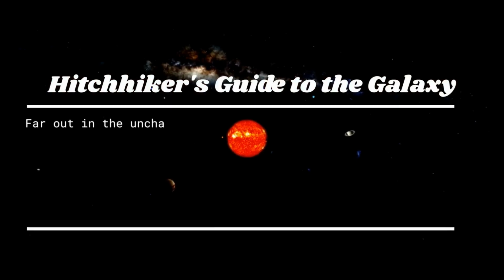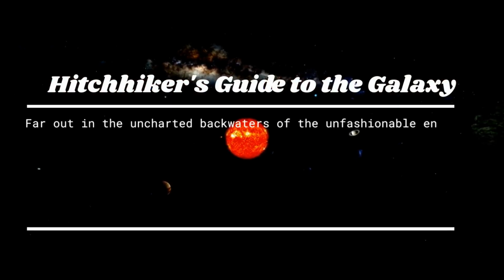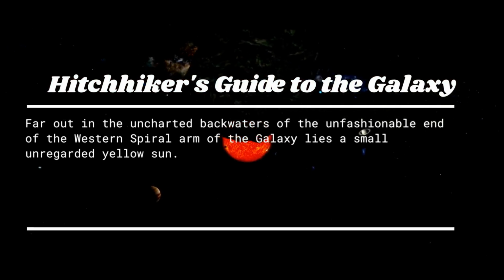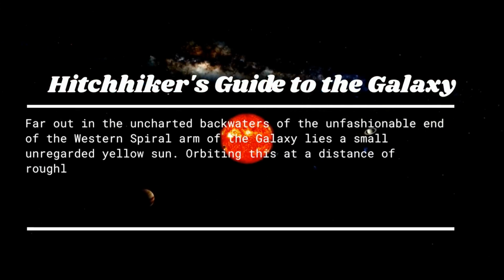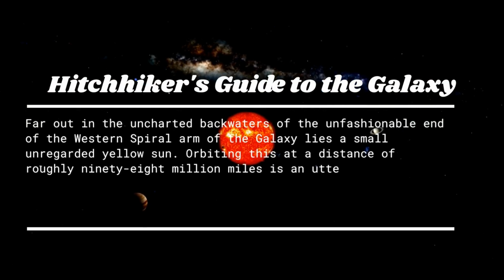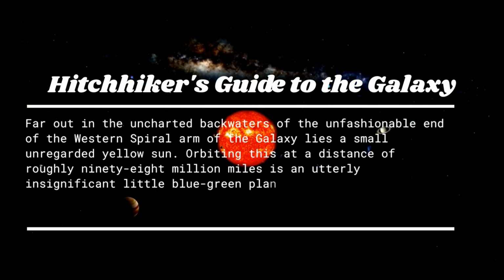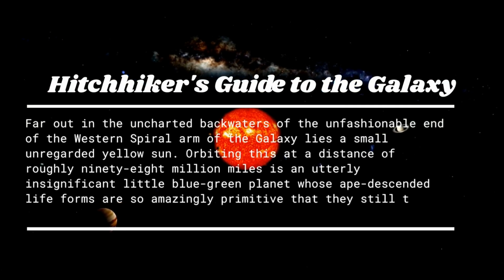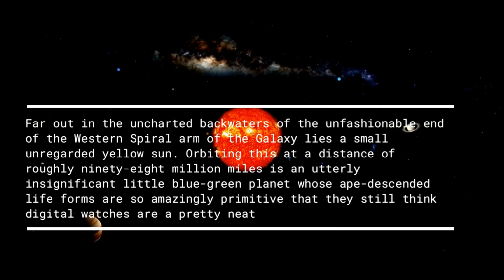How to Write STRONG Openings: Action-Driven vs. Voice-Driven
Learn how to write compelling openings for your story or novel. In this video, we explore the differences between action-driven and voice-driven openings and provide tips for writing both. We cover the key elements you need to include in your first few sentences, such as character, location, and genre-specific details. By the end of this tutorial, you'll have the tools you need to hook your readers and keep them engaged from the very beginning.

Award-winning author Mary Robinette Kowal shares tips on honing your sentences to make your prose sing.

00:00 Introduction
00:33 Action Driven Opening definition
01:12 Voice Driven Opening definition
02:25 What your reader wants
02:52 How to write an Action Driven Opening
05:12 Excercise: Write an Action driven opening
05:24 How to write a Voice Driven Opening
08:38 Exercise: Write a Voice driven opening
09:01 Comparing your openings